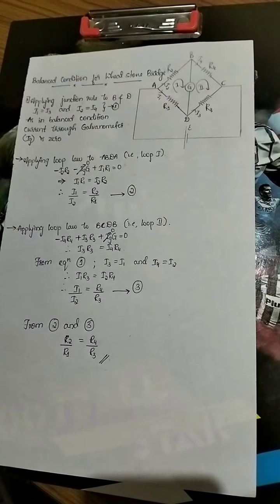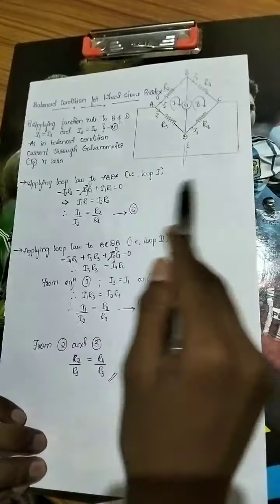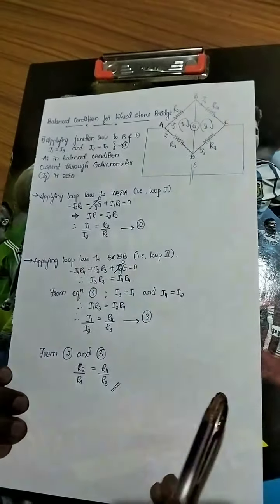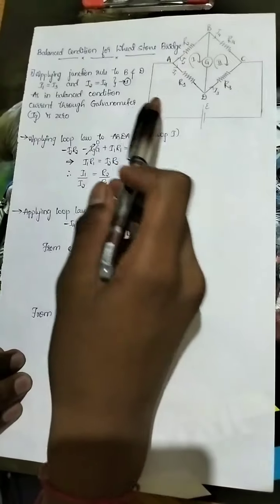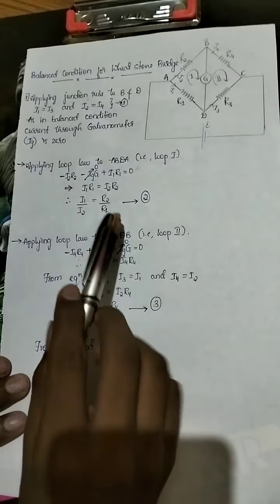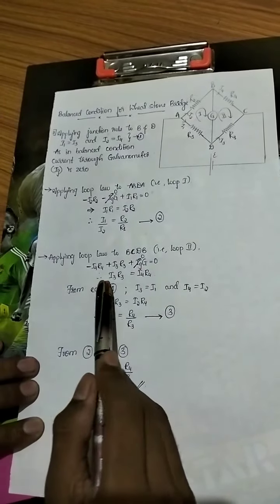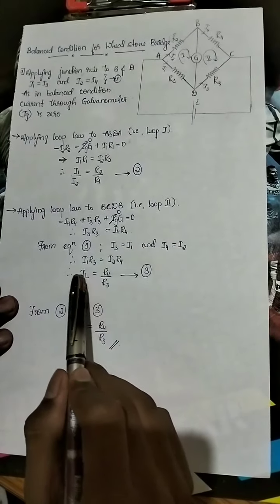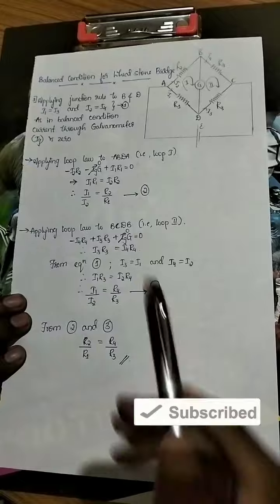Class 12 | Wheatstone Bridge Derivation